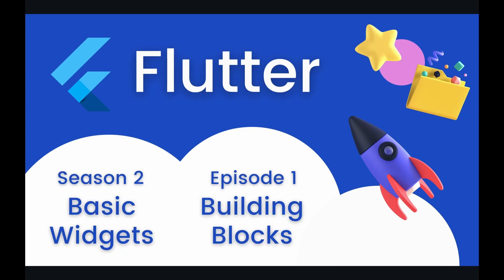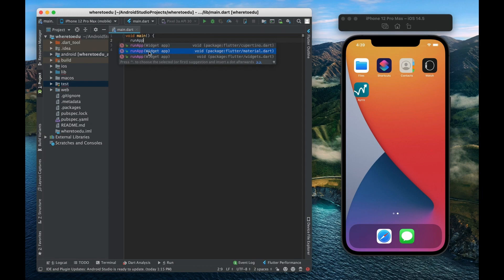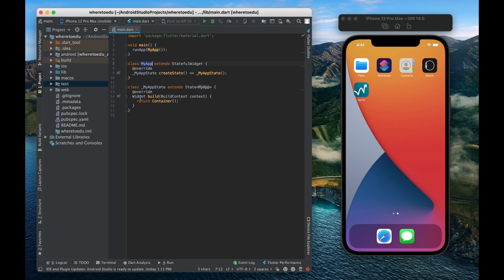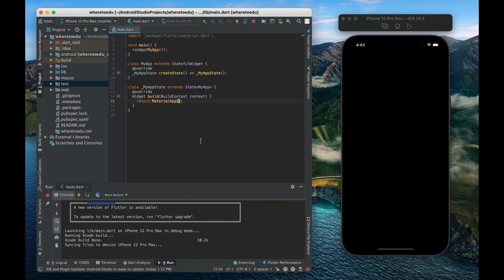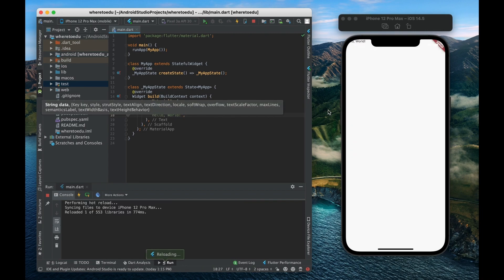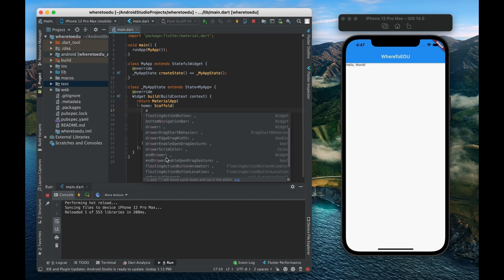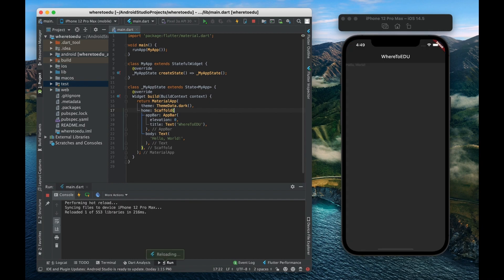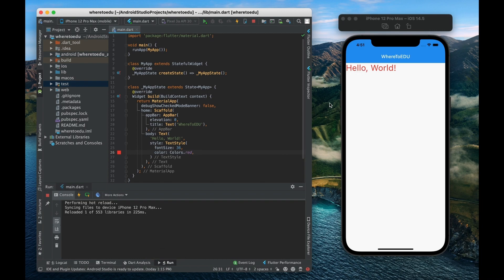Building the Foundation - Flutter | Basic Widgets ~ Episode 2.1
Hey Coders! With just about every app that you make, you'll write the foundation for the code using a few simple widgets, such as MaterialApp, Scaffold, AppBar, and Text. These common widgets set up the structure for the remainder of the rest of the app, defining the theme, creating the navigation stack, and structuring your widgets into organized sections. In this video, we'll dive into each of these and learn how to implement them in the code.

🕒 Timestamps
0:00 Intro
1:14 Calling runApp to Build the Widget Tree
2:17 Defining our Own Widget (By extending StatefulWidget)
4:50 Building our App on the MaterialApp Widget
6:21 Structuring our App's Screens with Scaffold
6:55 Displaying Text using the Text Widget
8:20 Adding an AppBar to Your Scaffold
9:38 Configuring Properties on Our Widgets
12:15 Styling our Text with the TextStyle Widget